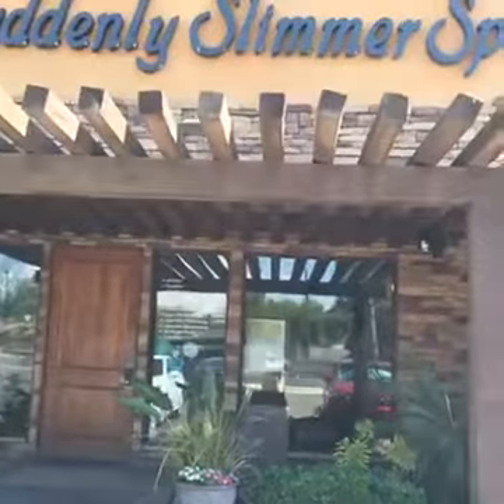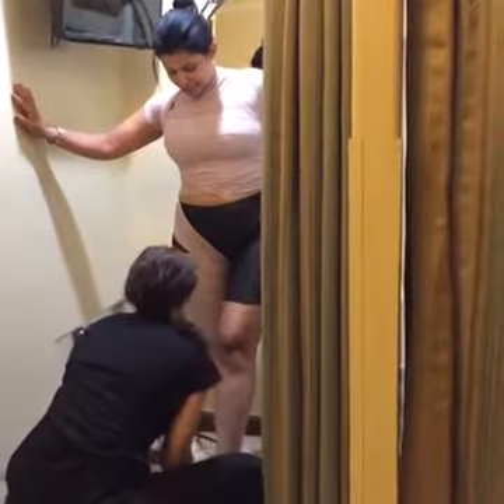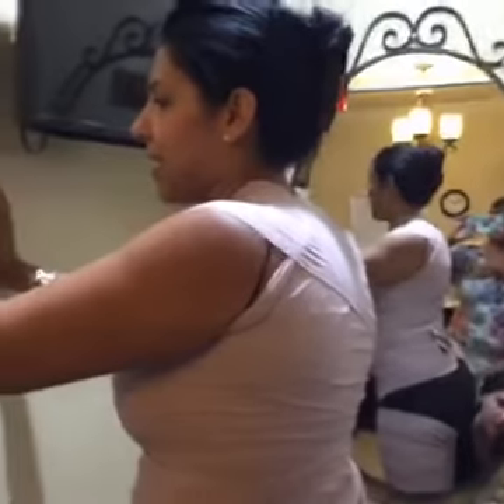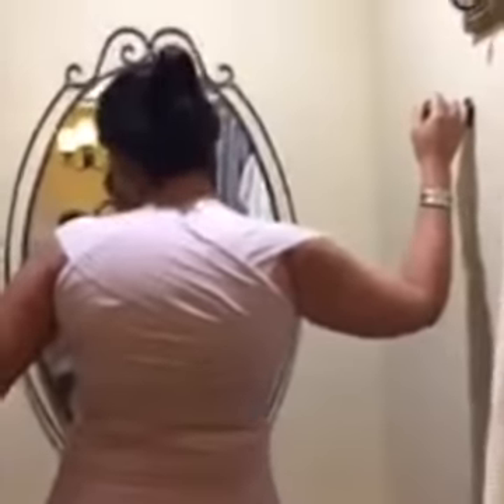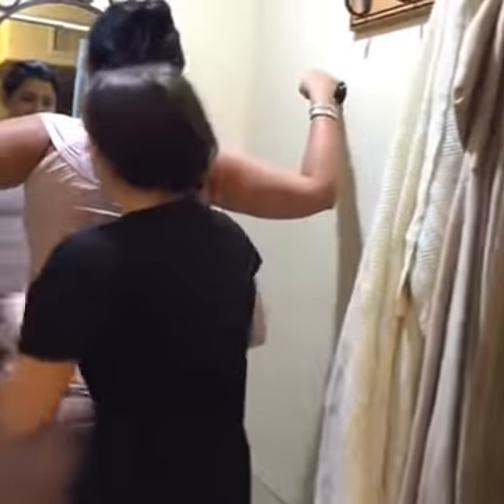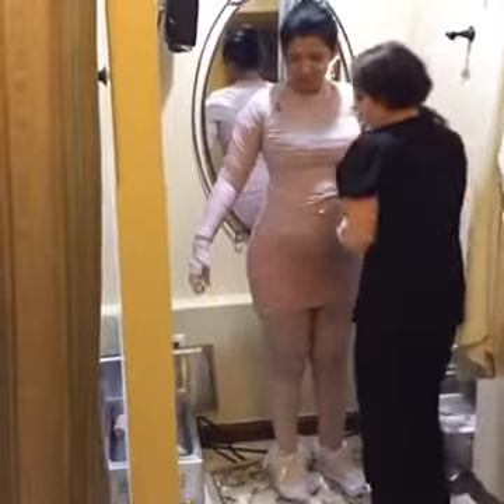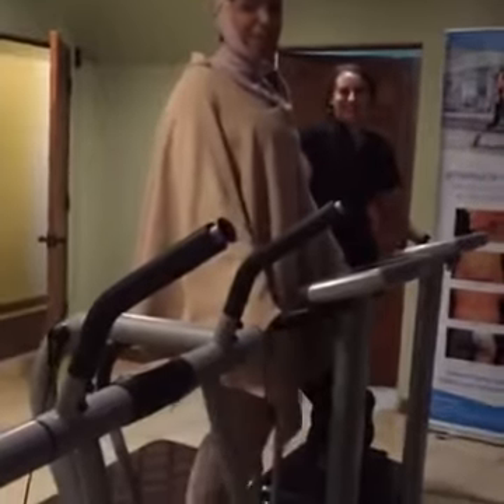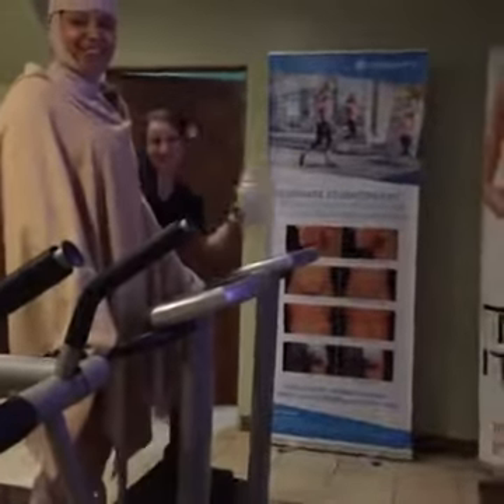Slimming Body Wrap